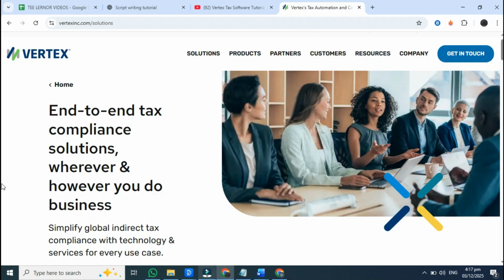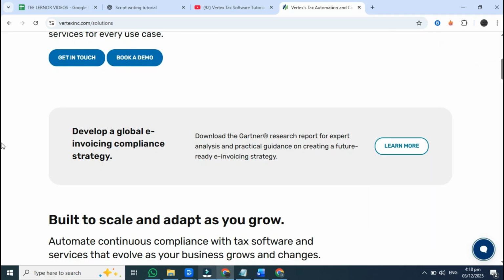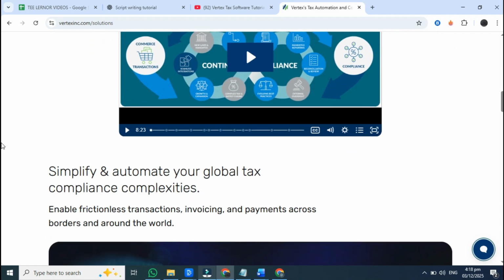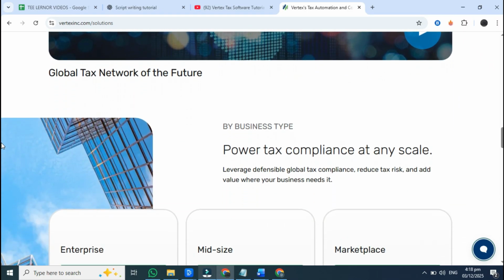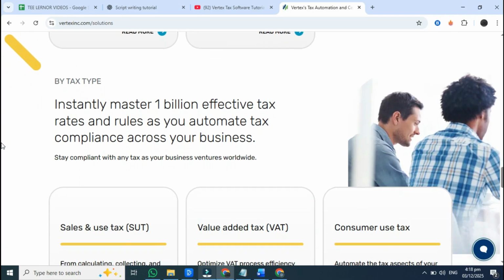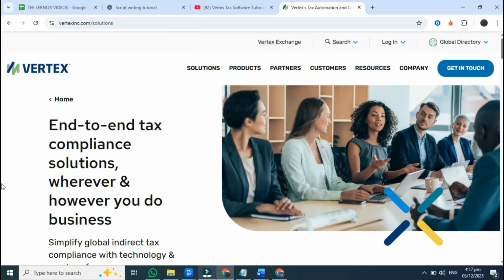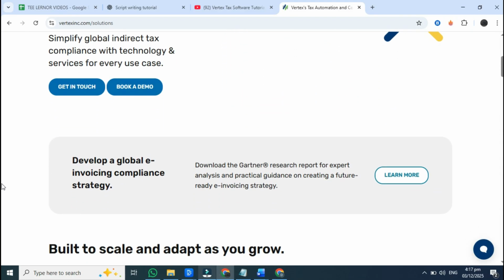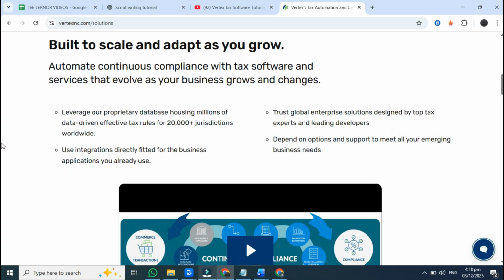Vertex Tax Software Tutorial 2026 | How to Automate Tax Compliance